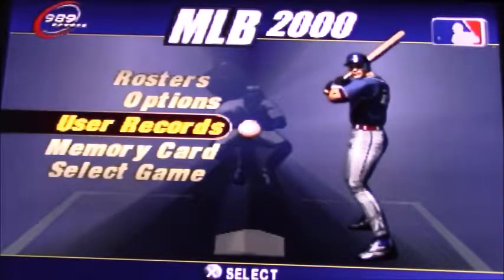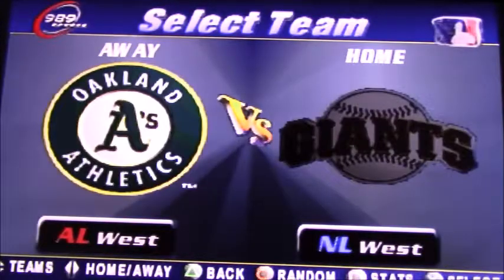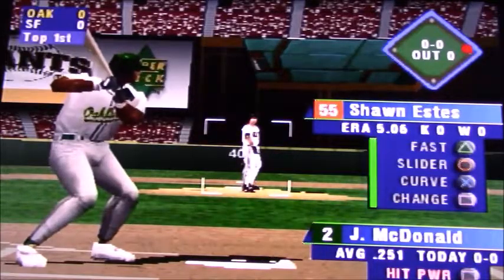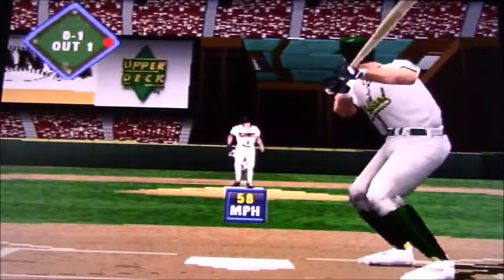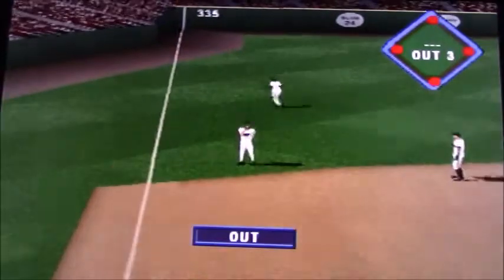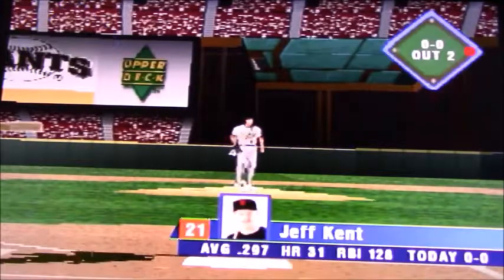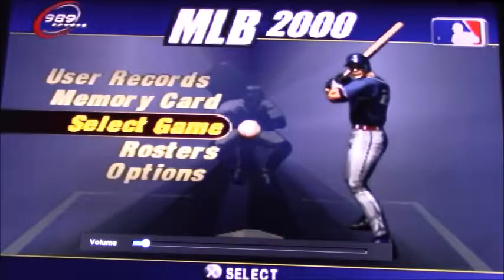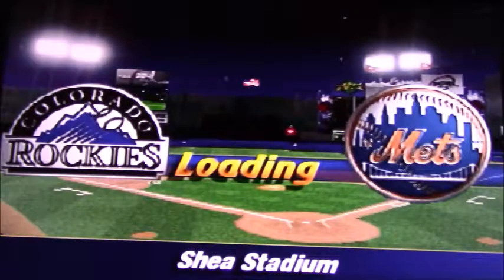MLB 2000 - Gameplay Review